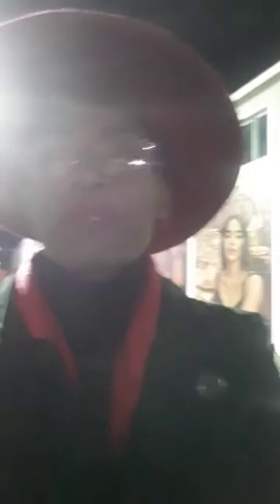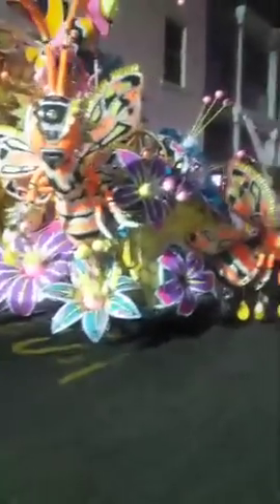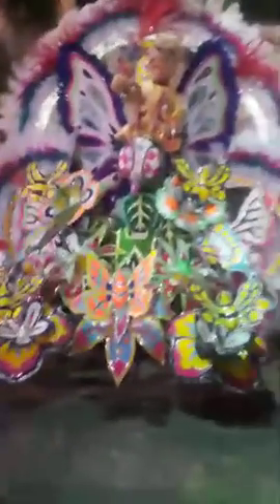2018 New Years Junkanoo Behind the Scrne